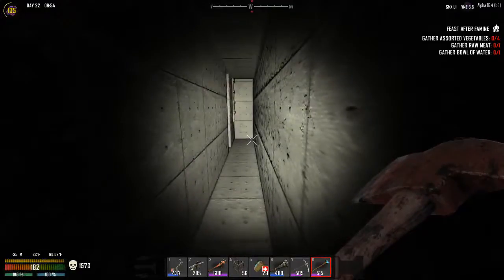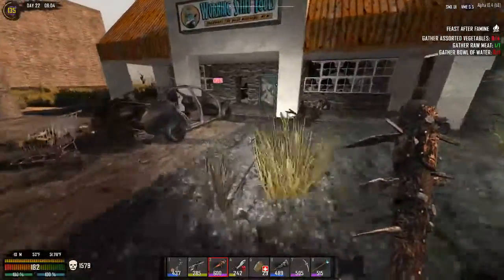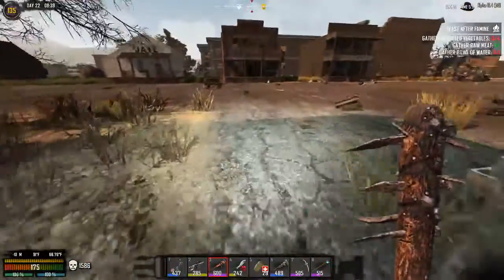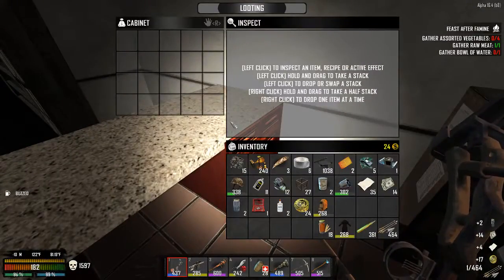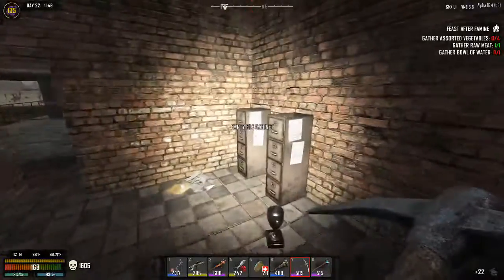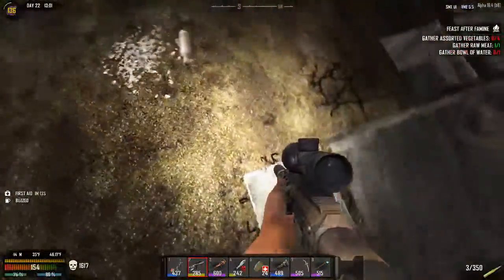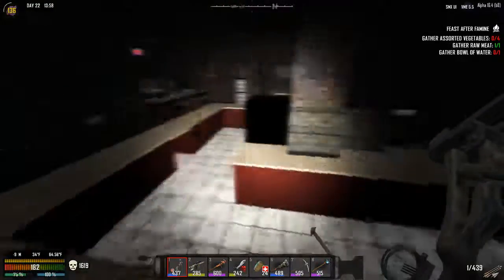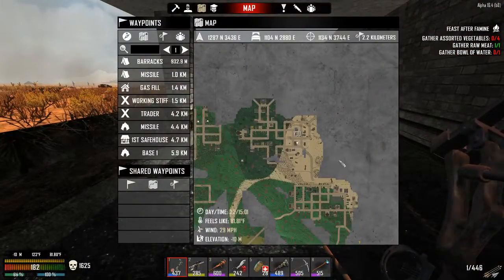7D2D S1 E22 Do a little looting after horde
We do a little bit a looting after the horde